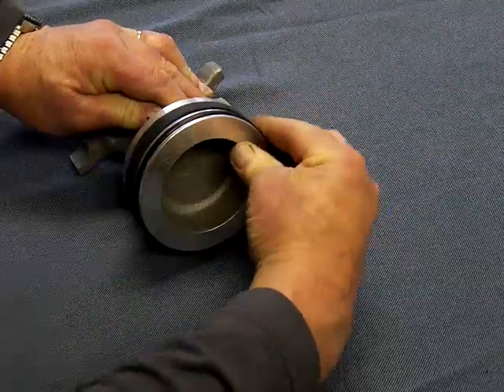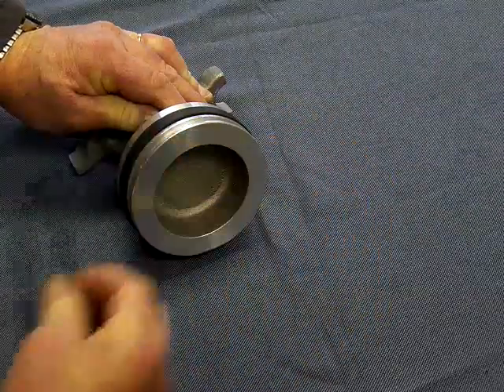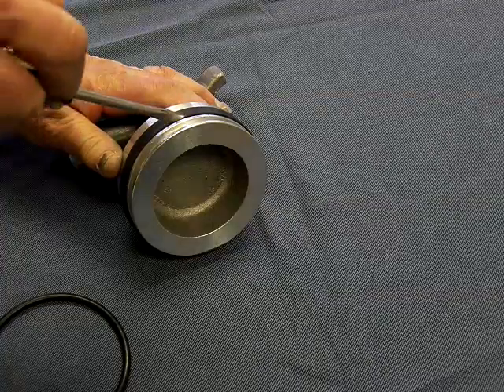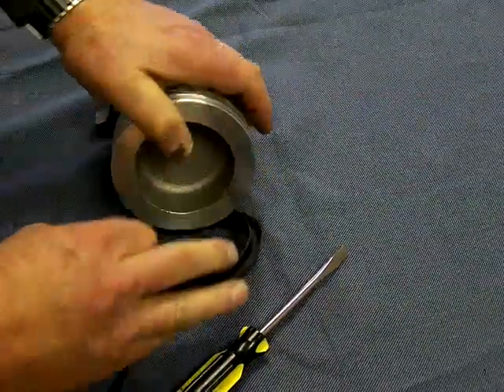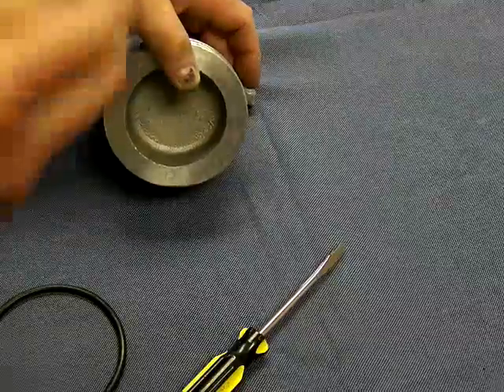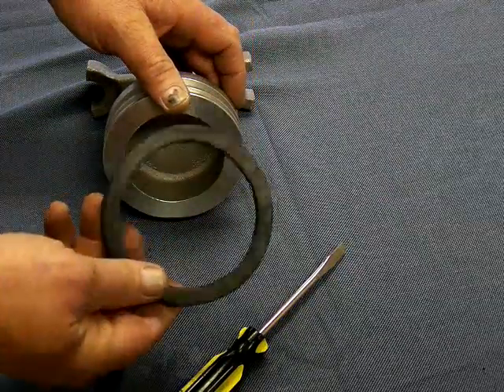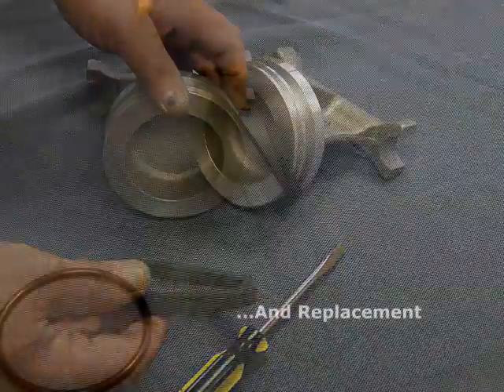Pinch Valve, U Cup and O Ring Changeout